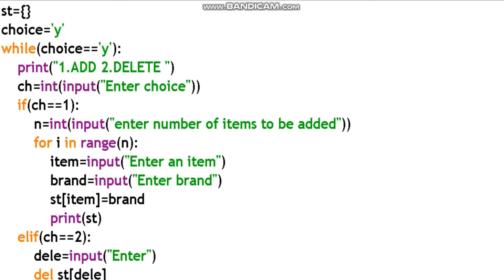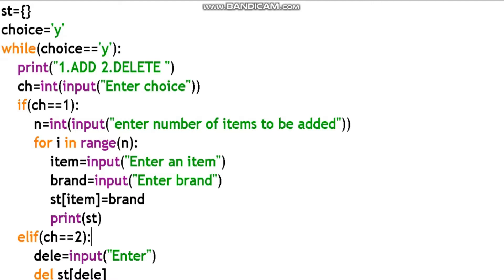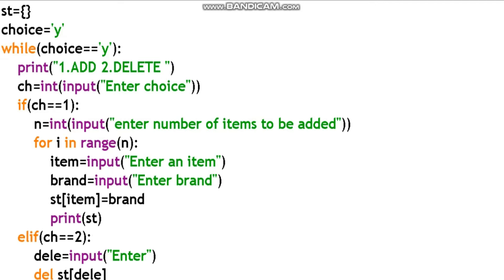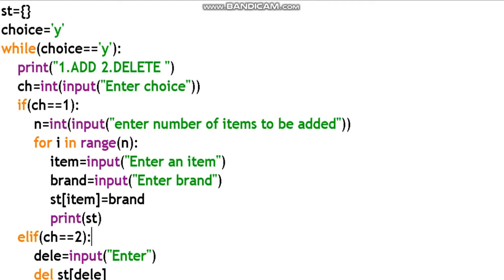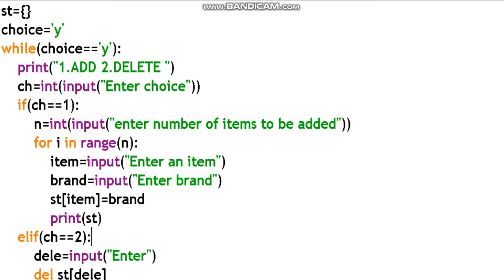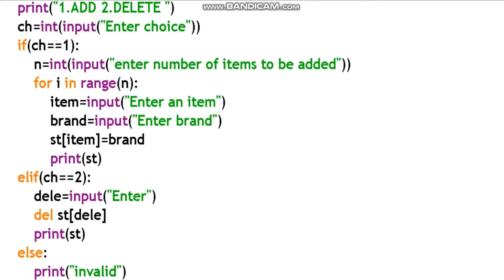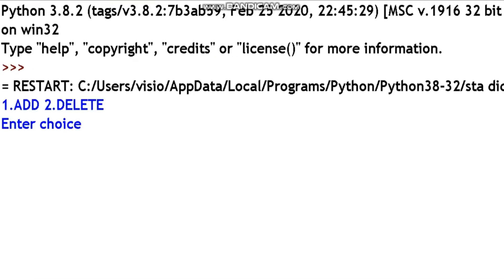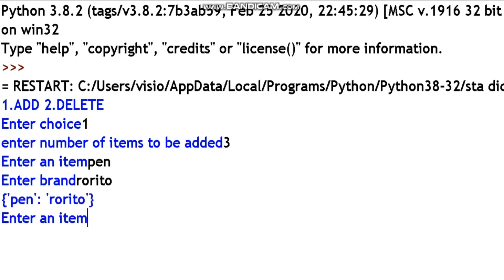10. Python Classes and Objects| Stationary Python Dictionary Program | TNHSC 12th CS Detail Answers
10. Python Classes and Objects| Stationary Python Dictionary Program | TNHSC 12th CS Detail Answers